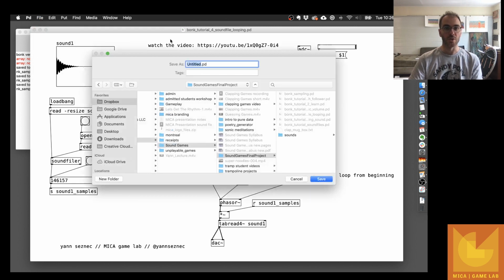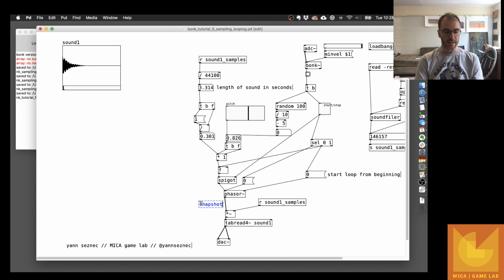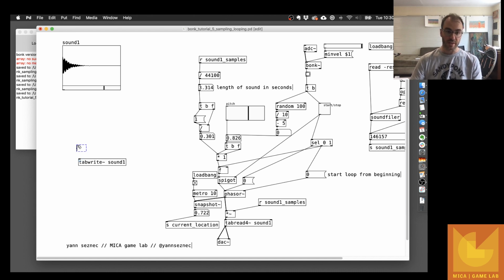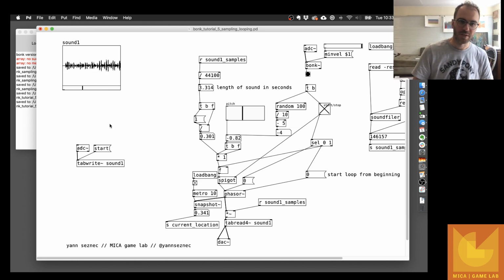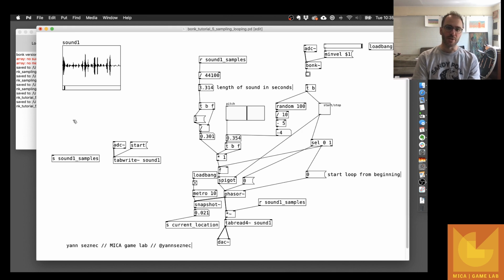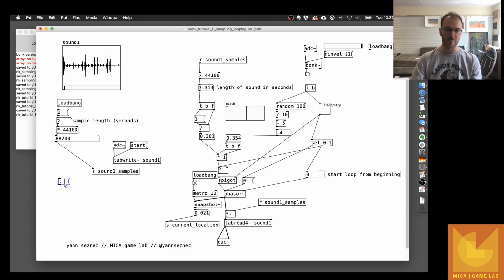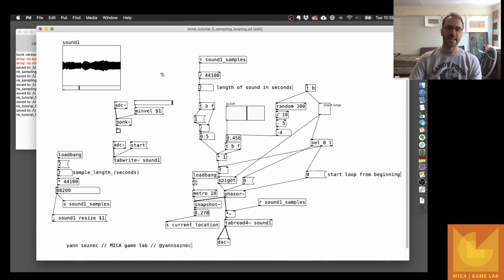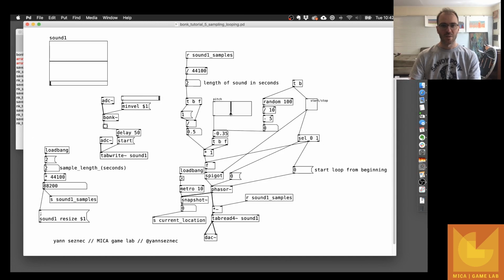Simple sampling, looping, and triggering with bonk~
Building on the last video, this time I add a very simple sampler to the patch.